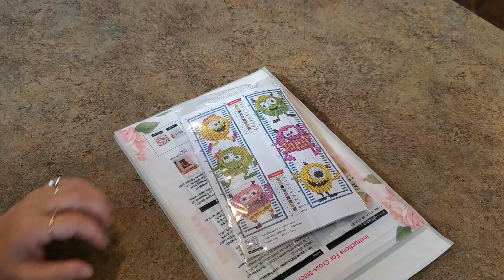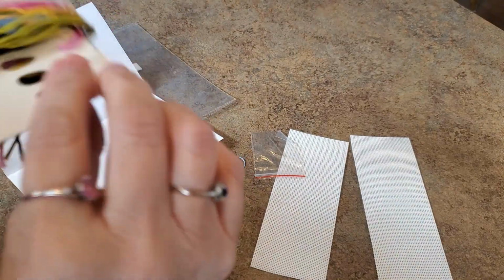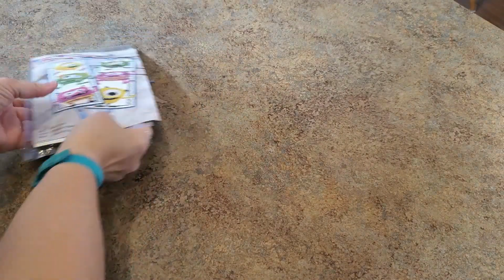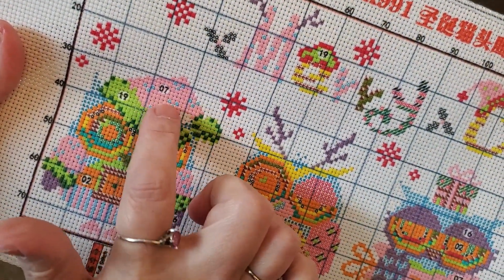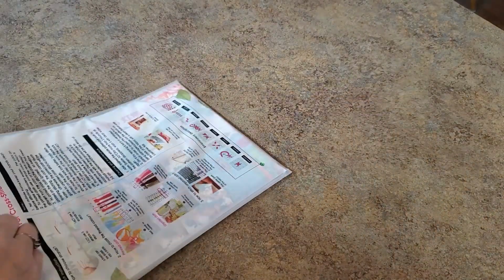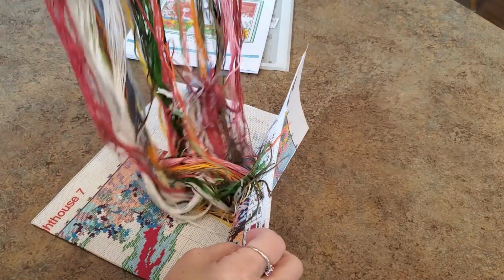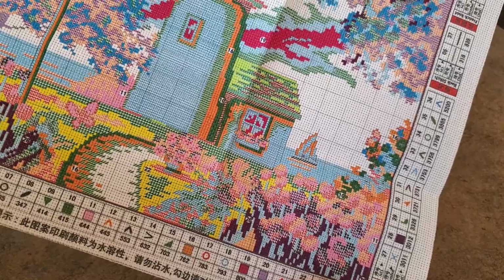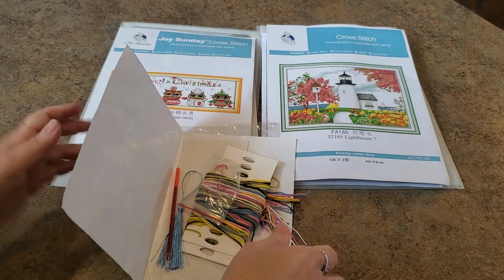Let's Look At Some Cute Kits Unbagging VIP Crossstitch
mindy05off to save 5%

10offmindy

Mindy10OFF